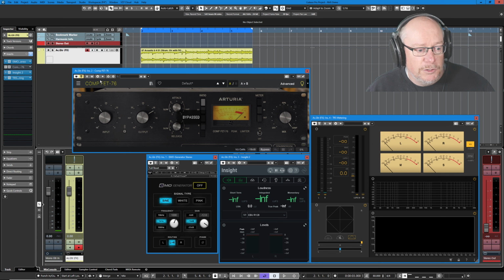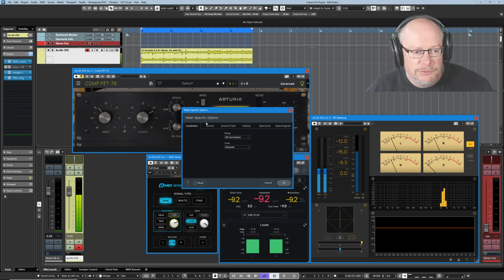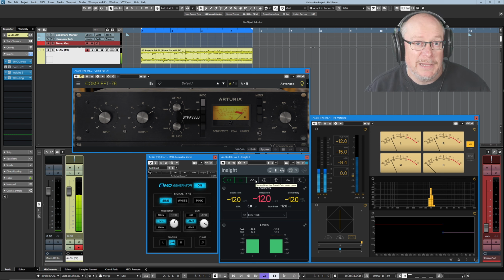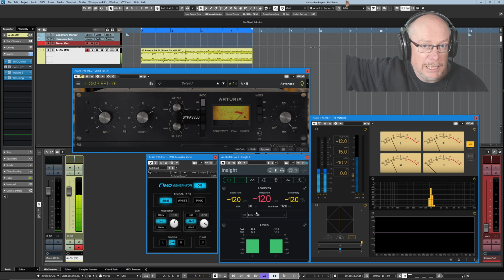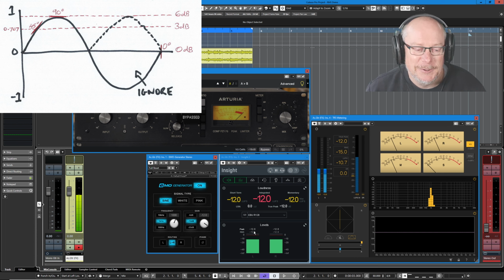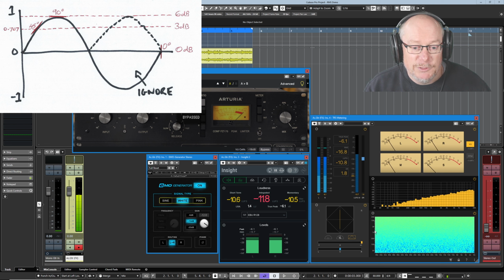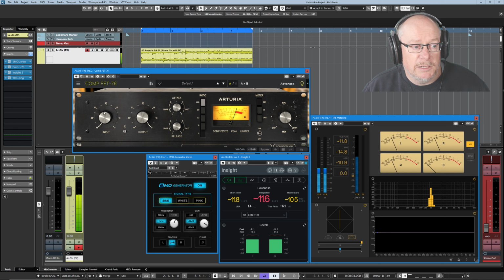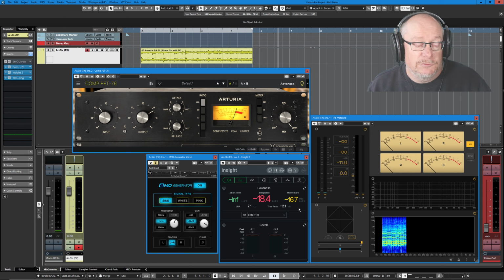Understanding Loudness Meter Readings (Peak, RMS, LUFS)